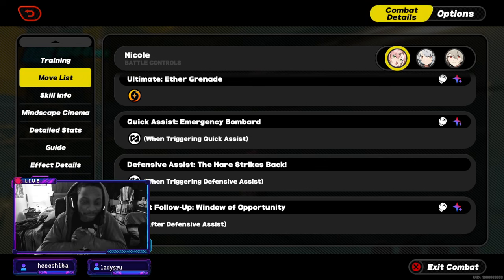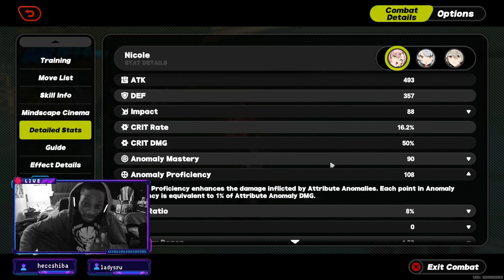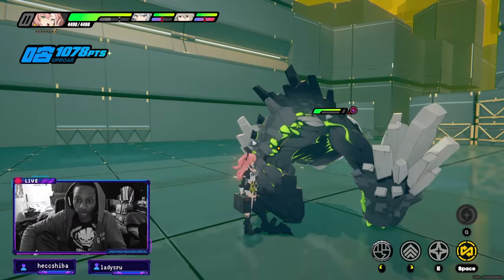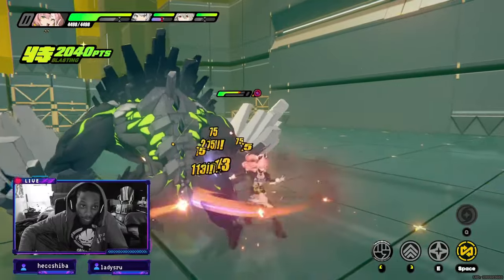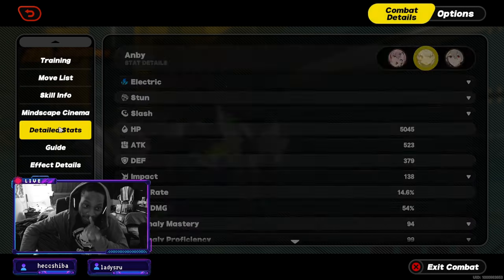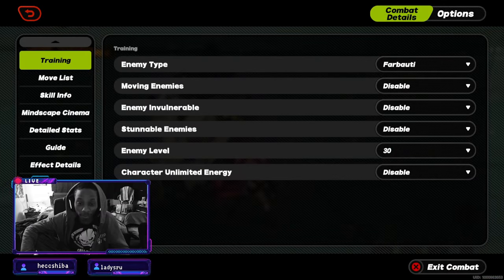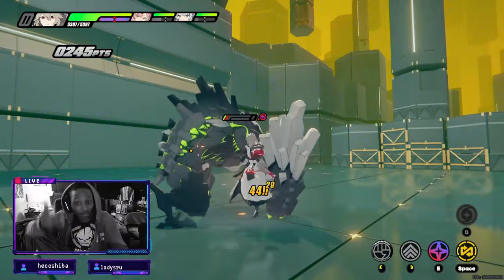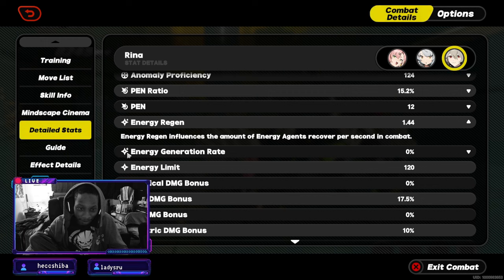Unleashing Your Inner Nicole: Tips and Tricks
Get ready to unleash your inner Nicole with these tips and tricks! This guide is perfect for intermediate users looking to level up their skills.
00:00 - intro
00:21 - Start
01:05 - anomaly build up
02:15 - Disorder presentation
06:24 - Ending